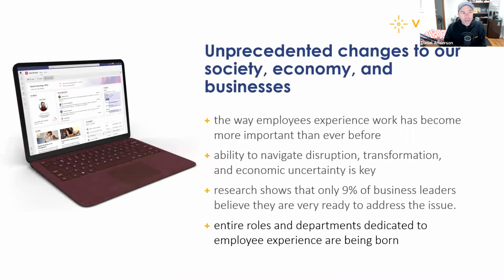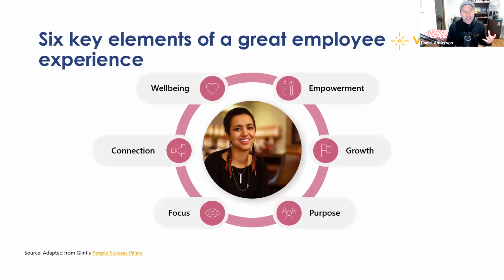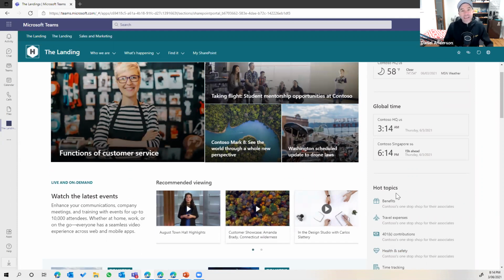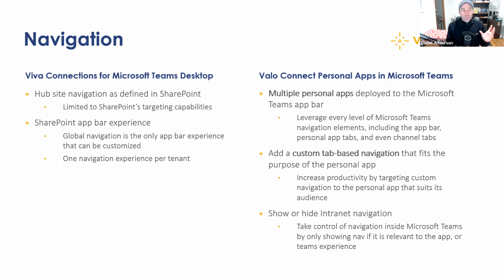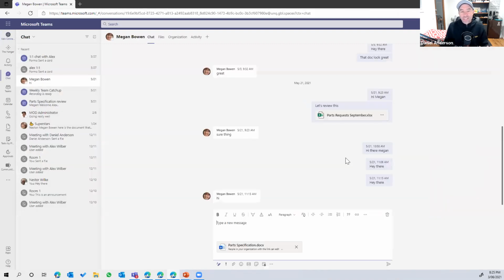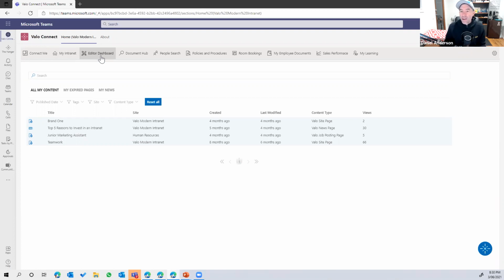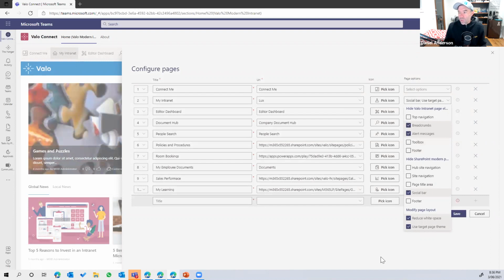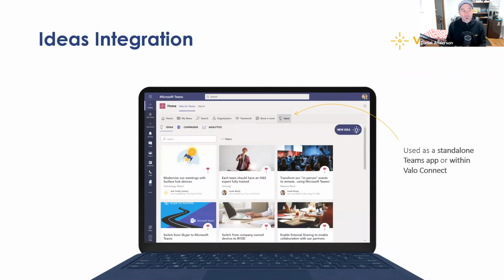(EMEA) Webinar: How to boost your employee experience with Viva Connections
Microsoft’s Viva Connections is a great starting point to improve the employee experience. However, by adding Valo’s Connect to it, you get an even more powerful and versatile tool.

This exclusive webinar hosted by Daniel Anderson shows you how Valo Connect gives you the tools you need to solve any of Viva Connections’ limitations.
This is what’s you’ll learn:

What is Microsoft Viva Connections and what you can do with it
What are the limitations of Viva Connections
How Valo Connect overcomes the limitations
How to personalize content inside Microsoft Teams
A bonus pro tip!